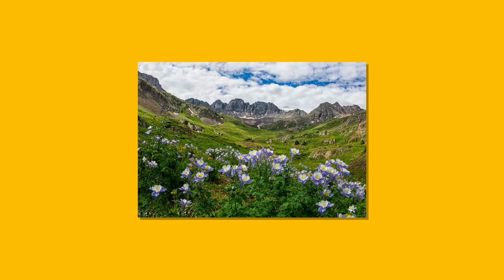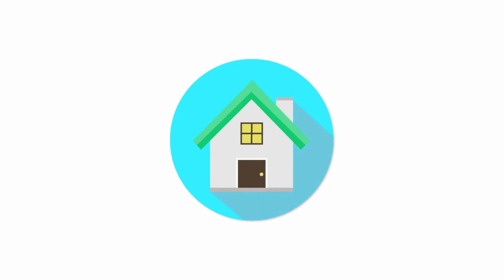What is the Difference Between Raster and Vector Artwork Files?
Raster files are formatted images or graphics made up of individually colored dots, called pixels. Vector artwork is designed to be infinitely scalable, and the edges of these images will stay smooth and true to the design whether they are sized down or up.

Find out which is best for you to print your stickers or labels today!